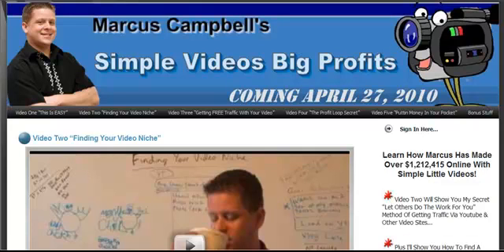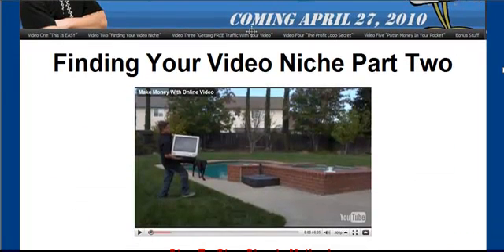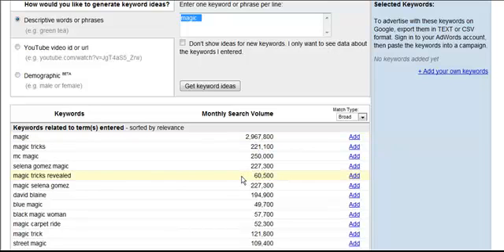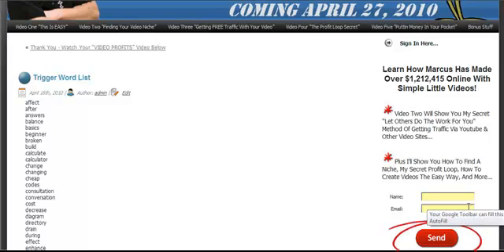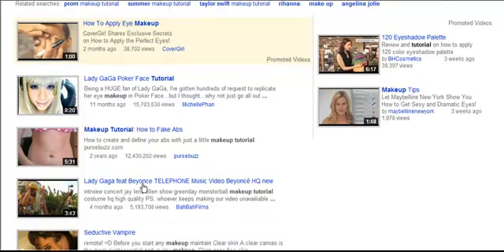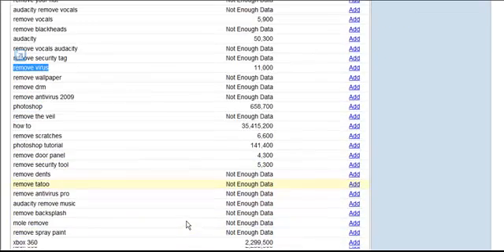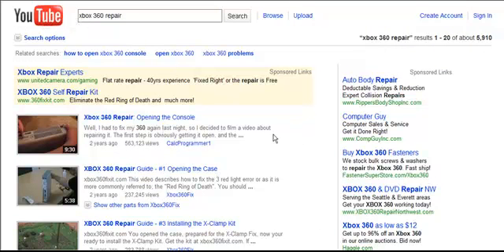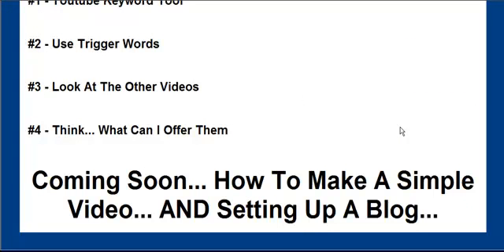Using The Youtube Keyword Tool To Find Niches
- here is a video showing how to use the free youtube keyword tool and my secret "TRIGGER" word method to find profitable video niches.